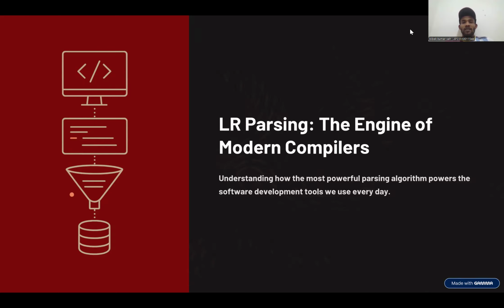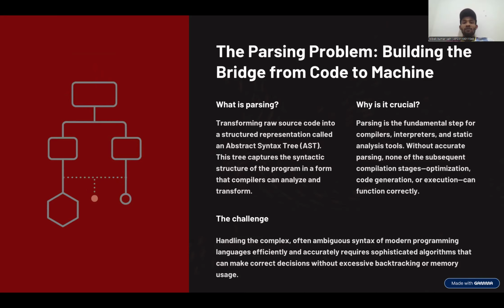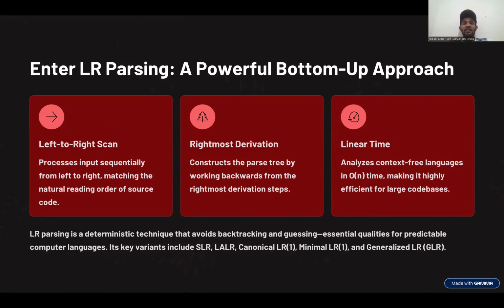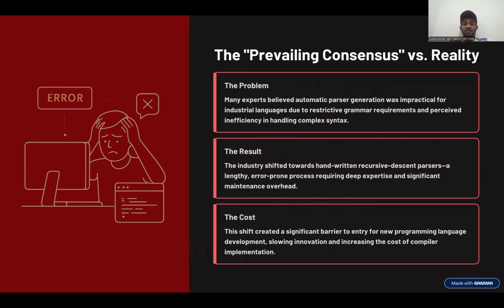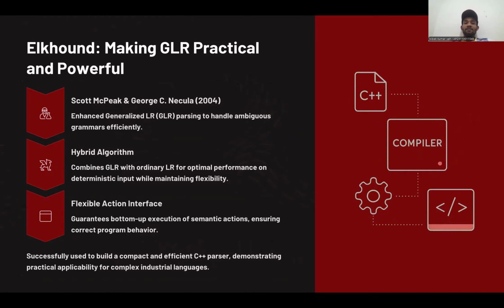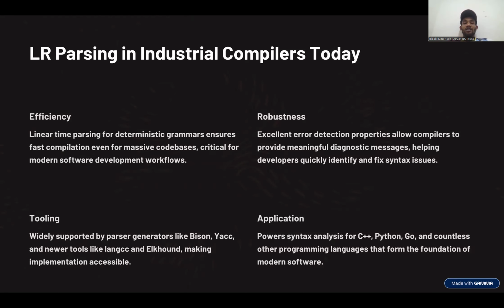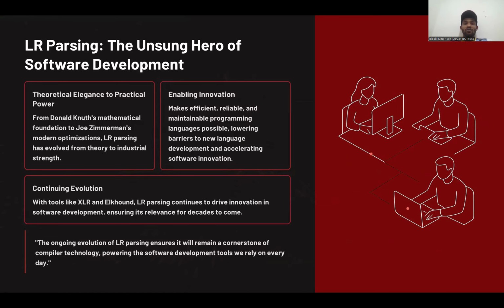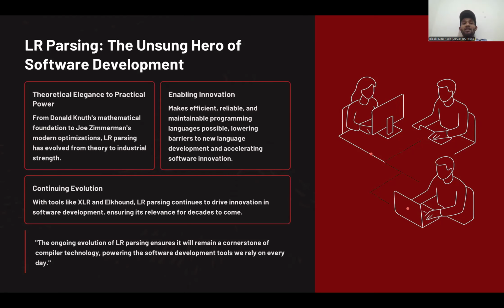LR Parsing Algorithm – Application in industrial compilers | CLA - 3 (AP23110011548)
LR Parsing Algorithm – Application in Industrial Compilers

LR Parsing is a bottom-up syntax analysis technique used in compiler design to check whether the source code follows grammar rules. LR stands for Left-to-right scanning of input and Rightmost derivation in reverse. It is widely used in industrial compilers because it can efficiently handle complex programming language grammars, detect syntax errors early, and parse code quickly. Tools like YACC, Bison, and many modern compilers use LR parsing for reliable and accurate compilation.